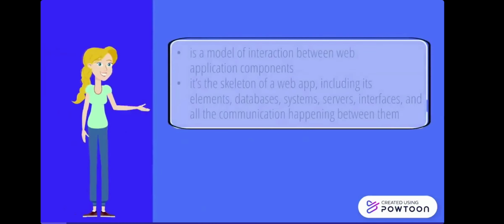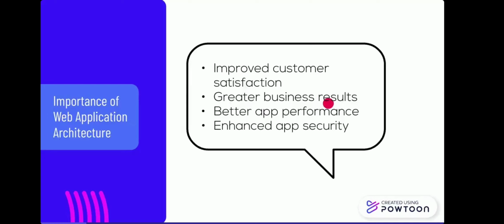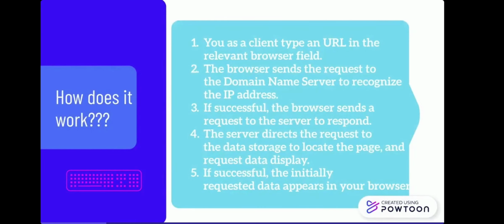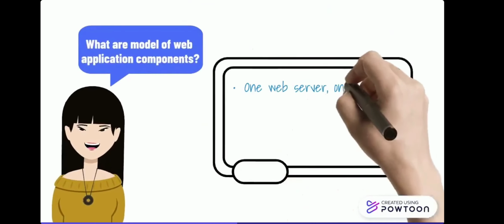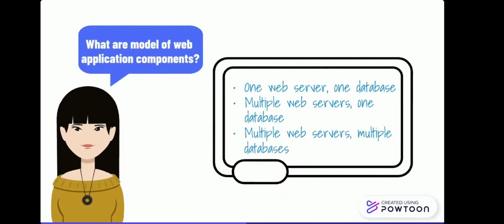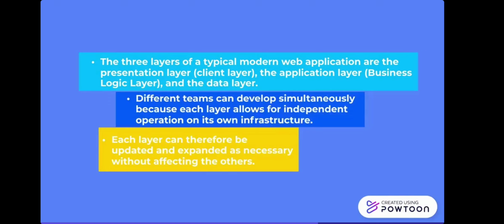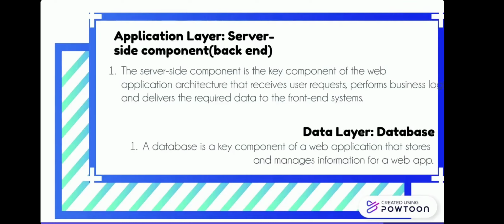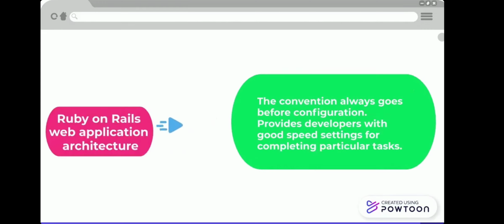WA EXERCISE 4 (G5)